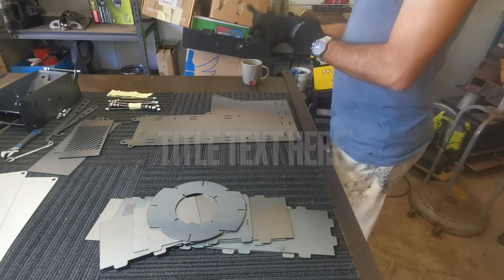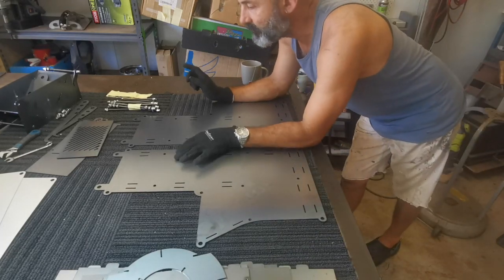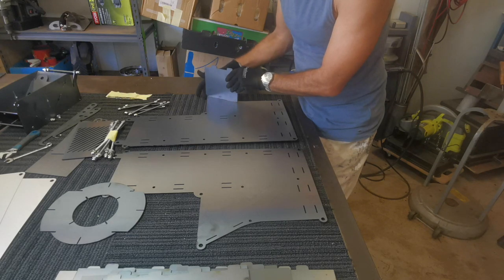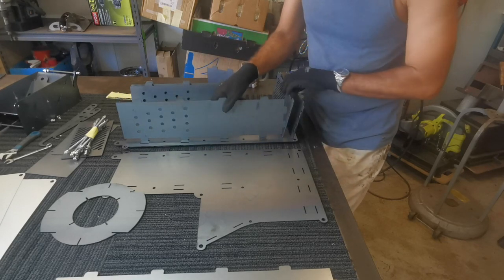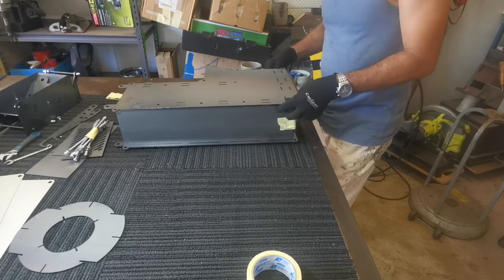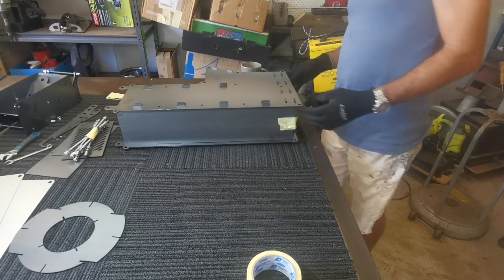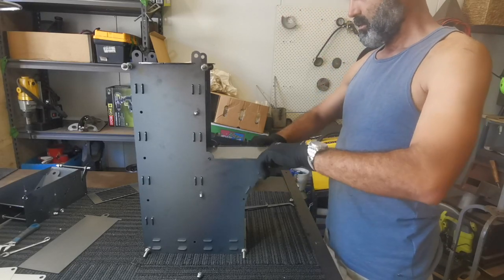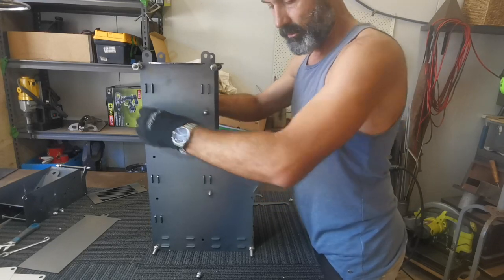ESA Cookstove Assembly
This is an instructional video detailing how to assemble the Eco Stoves Australia Cookstove.

Orders for this unit are currently closed. Sign up to the email list if  you want to be notified about future production runs.